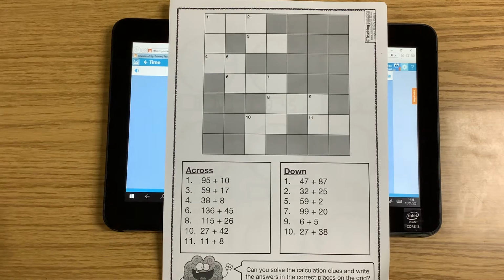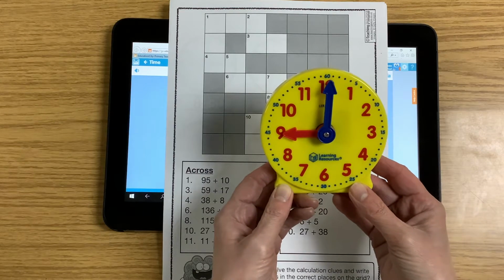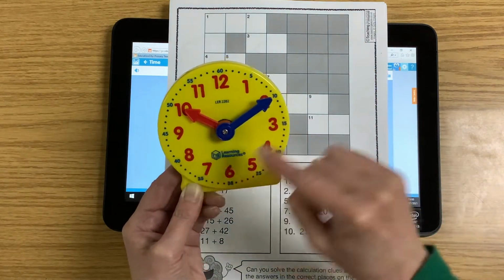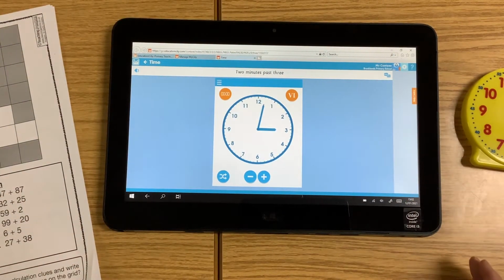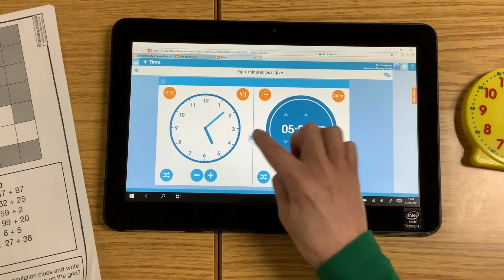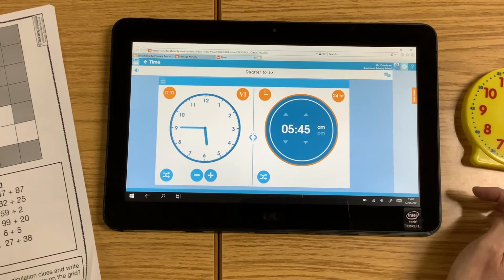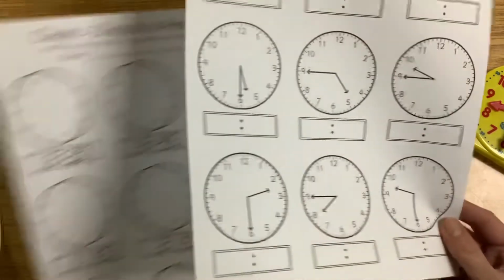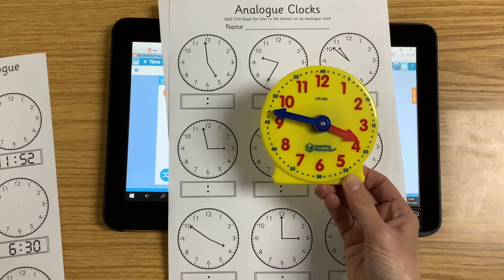Analogue and digital time Lesson 1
Practise telling the time using both analogue and digital clocks